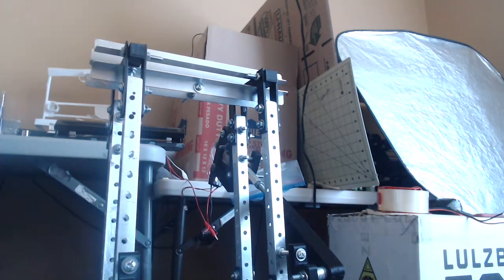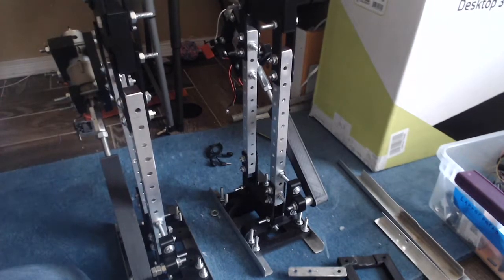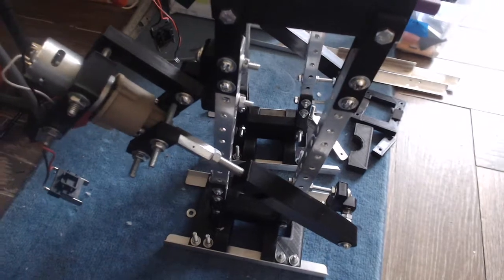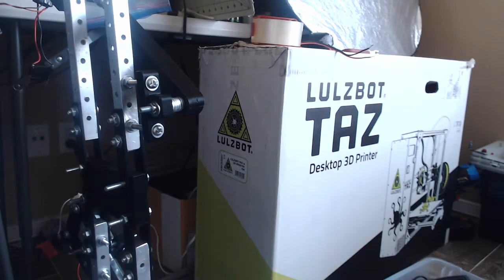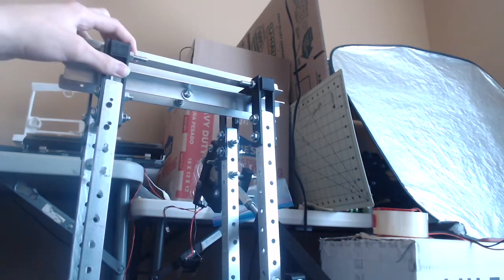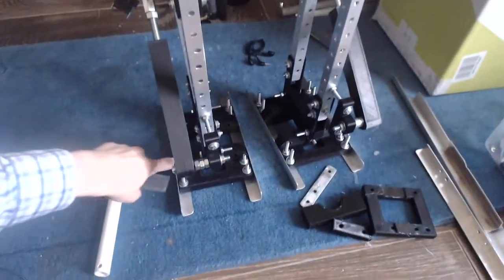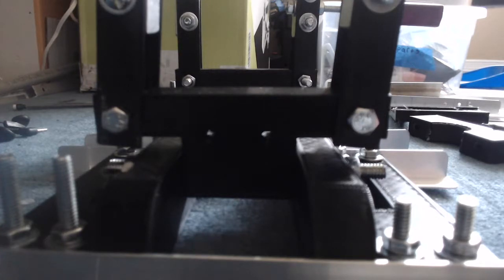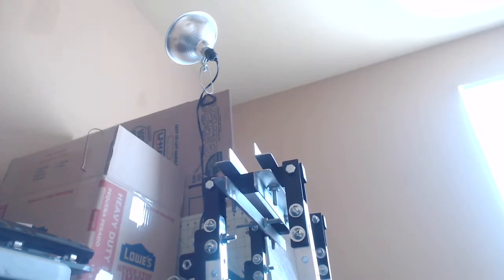Biped/Humanoid Robot Update-4 3D printed parts